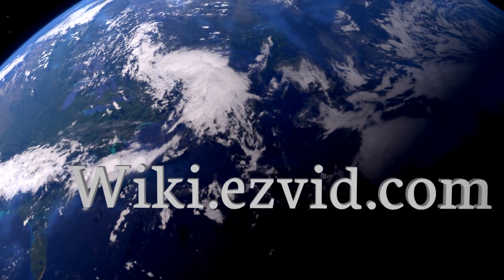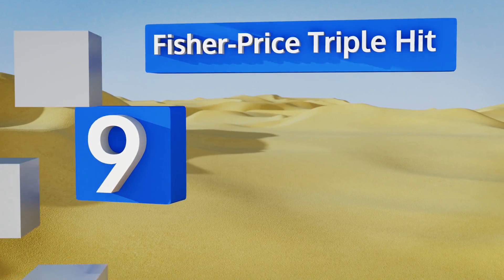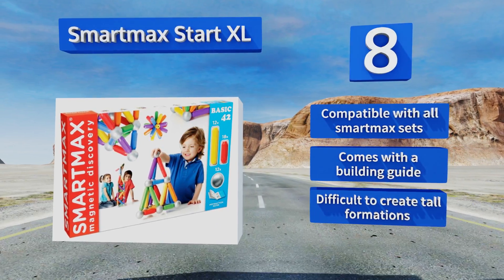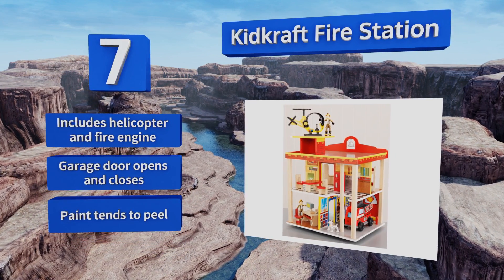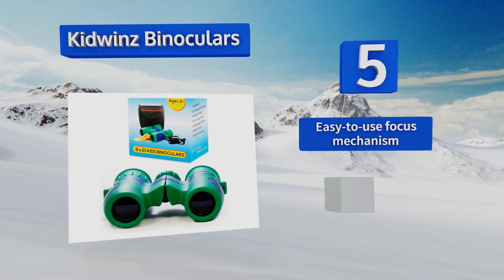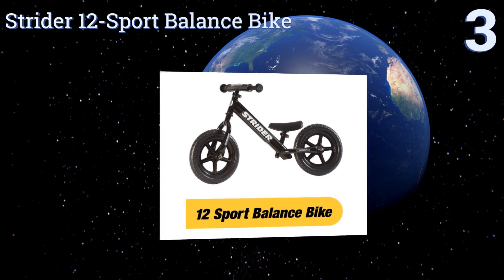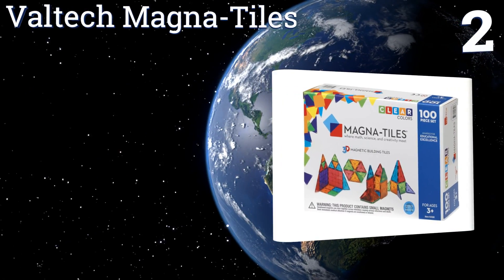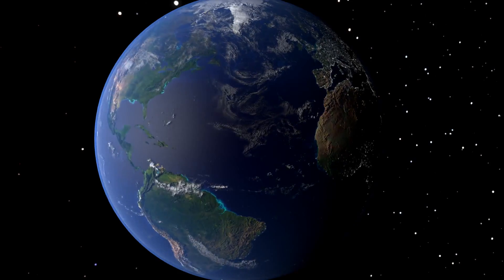10 Best Gifts For 4-Year-Old Boys 2018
Our complete review, including our selection for the year's best gifts for 4-year-old boy, is exclusively available on Ezvid Wiki.

4-year-old boy gifts included in this wiki include the learning resources' gears! gears! gears!, kidwinz binoculars, fisher-price triple hit, melissa & doug building blocks, vtech kidizoom smartwatch, matchbox jurassic world, kidkraft fire station, strider 12-sport balance bike, valtech magna-tiles, and smartmax start xl.